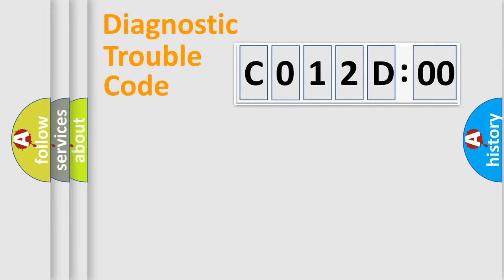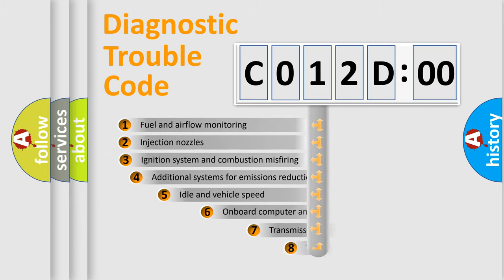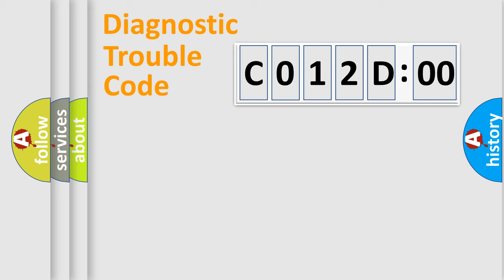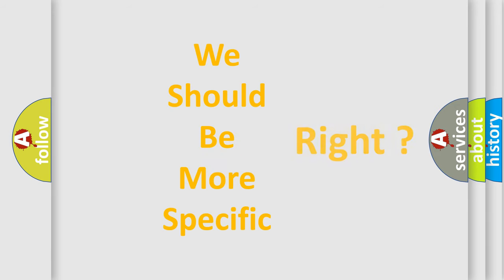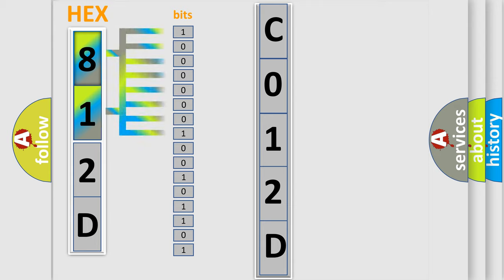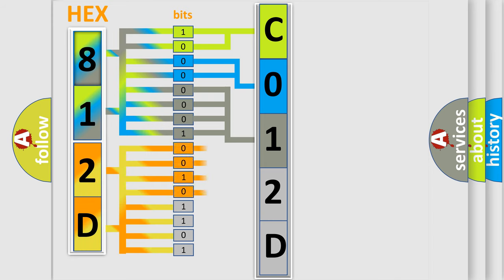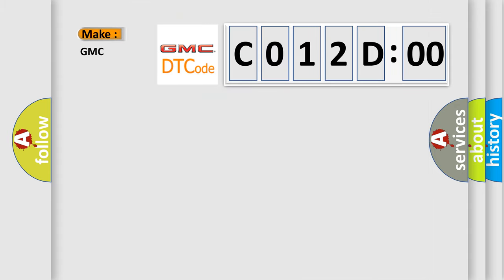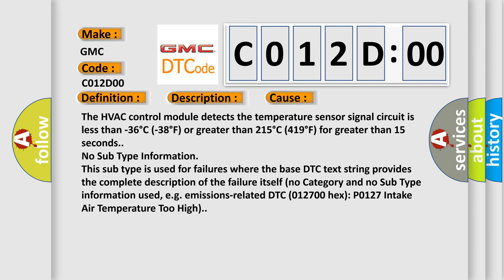DTC GMC C012D-00 Short Explanation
Contents:
0:21 Basic DTC analysis according to OBD2 protocol standard.
1:48 Insight into programming
2:58 A diagnostically understandable description of the Diagnostic Trouble Code
3:05 Basic error definition

Make:
GMC
Code:
C012D 00
Definition:
Output Air Temperature Sensor 6 Circuit Short to Ground
Description:
Ignition ON.
Cause:
The HVAC control module detects the temperature sensor signal circuit is less than -36°C (-38°F) or greater than 215°C (419°F) for greater than 15 seconds.